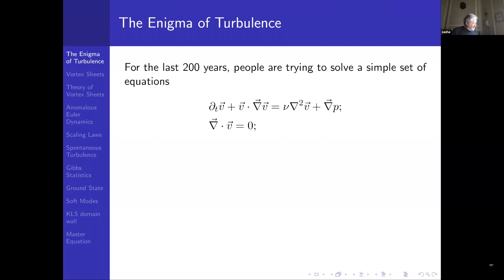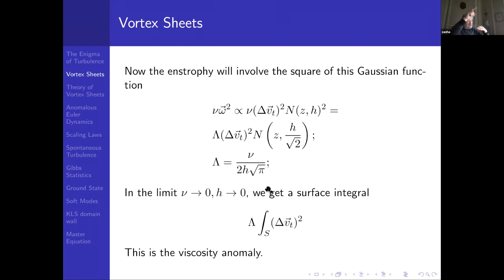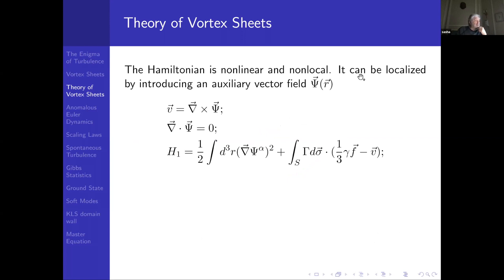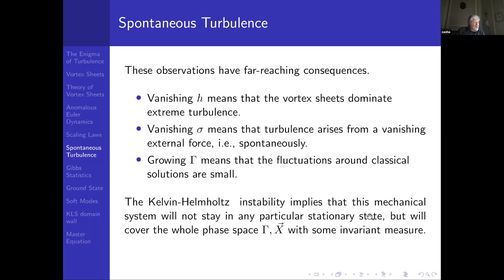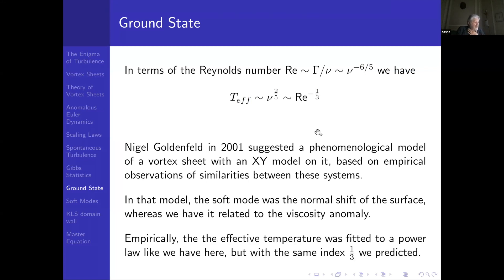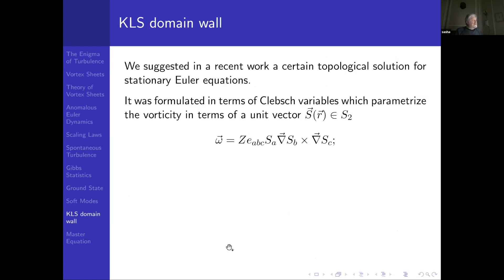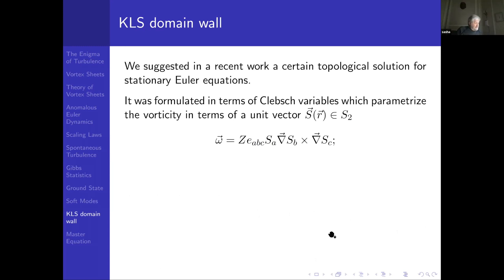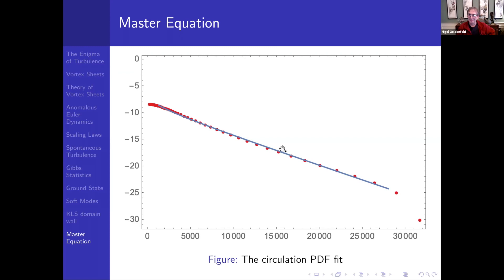Turbulence as Gibbs Statistics of Vortex Sheets - Alexander Migdal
Workshop on Turbulence

Topic: Turbulence as Gibbs Statistics of Vortex Sheets
Speaker: Alexander Migdal
Date: December 11, 2020